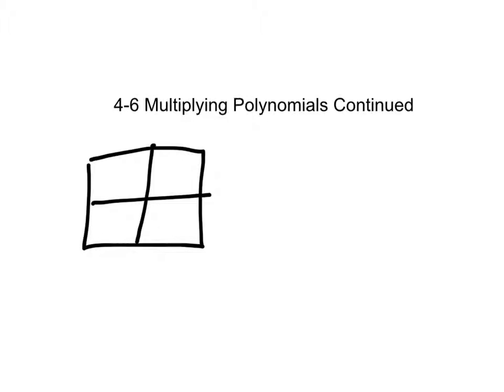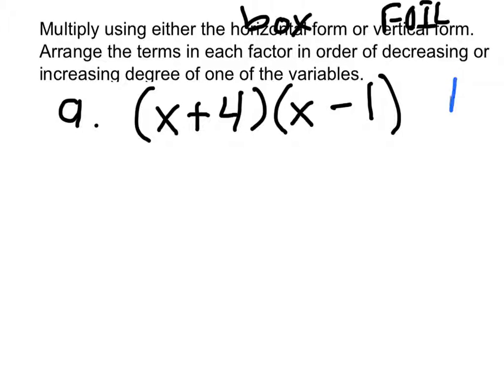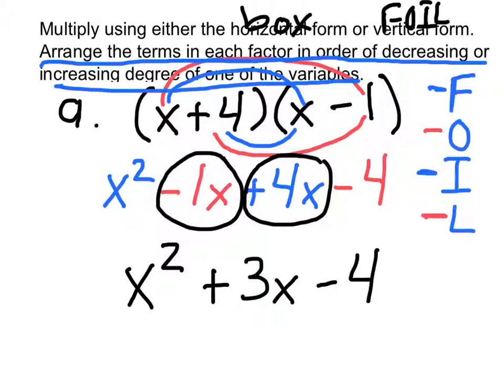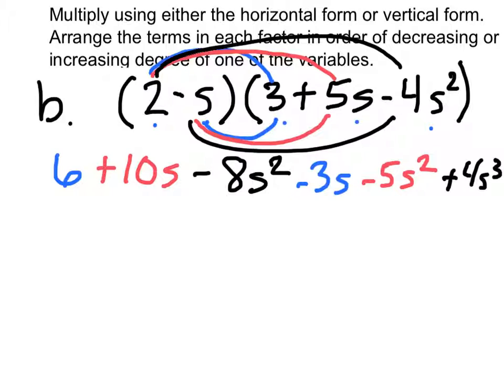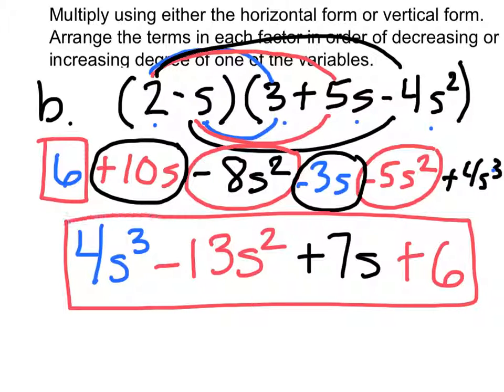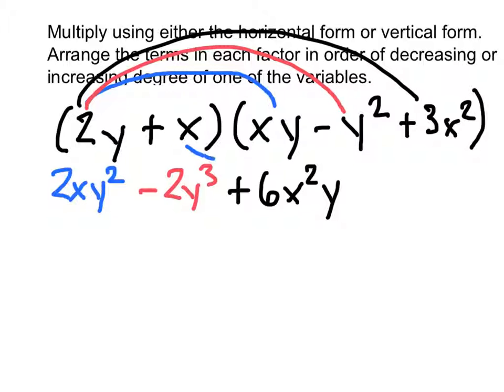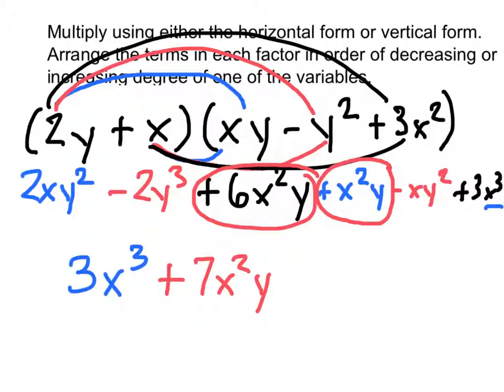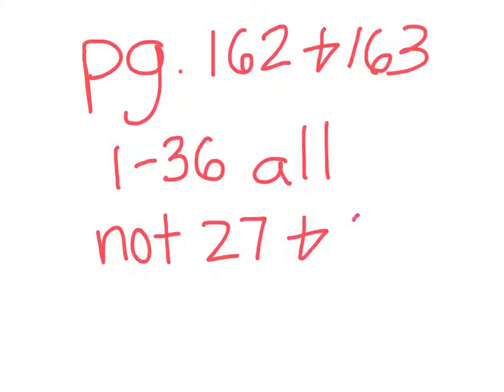Mr. Langan KCHS Algebra I Section 4-6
Section 4-6 Notes Continued